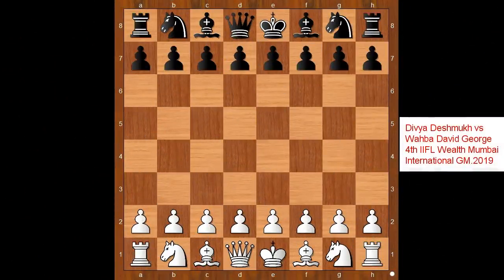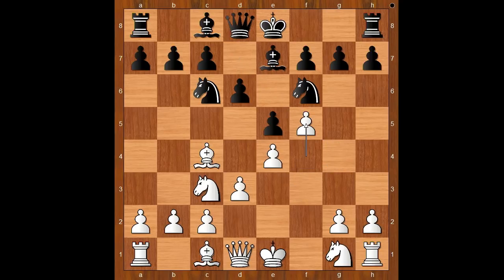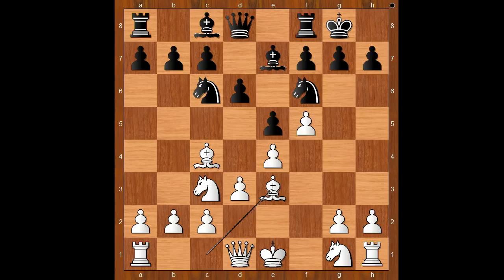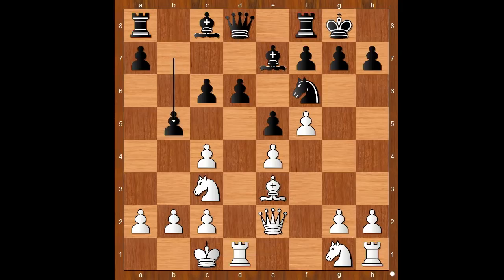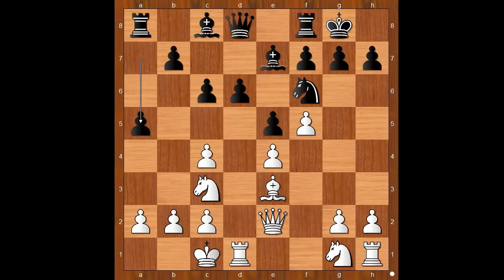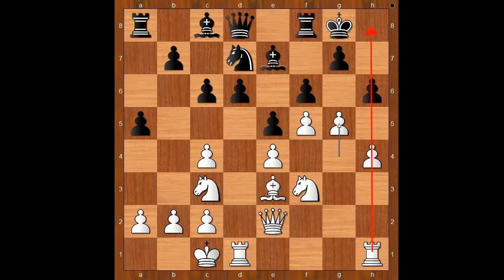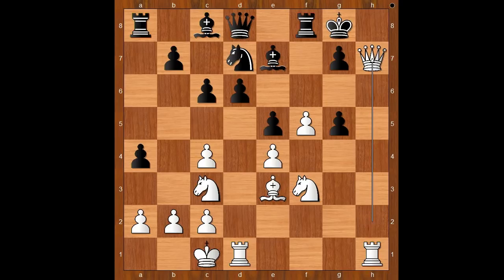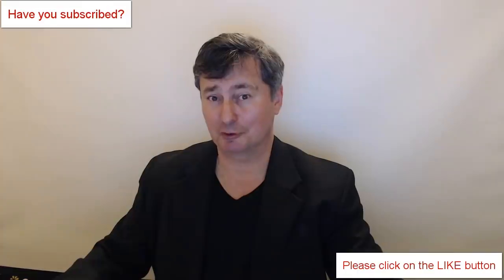How to deal with an opposing pawn storm| The right and the wrong way to do it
Indian prodigy inspires juniors
Divya Deshmukh vs Wahba David George
Mumbai International 2019
Vienna Game [C28]